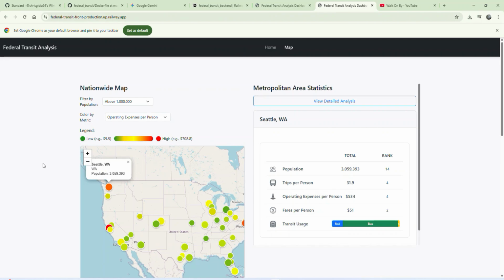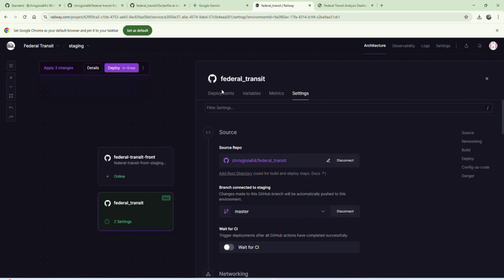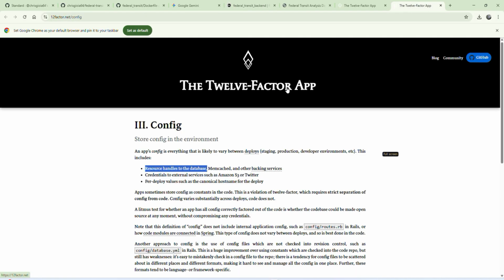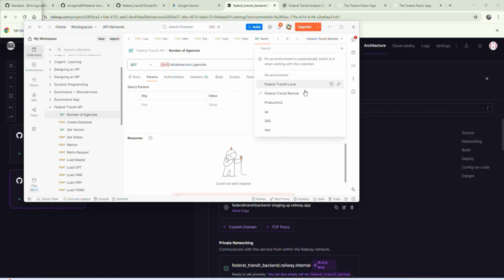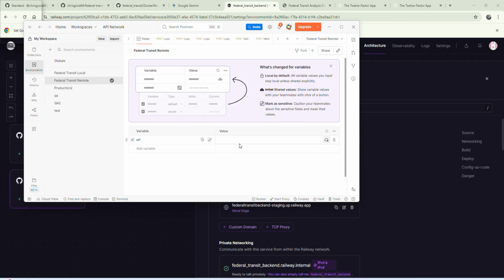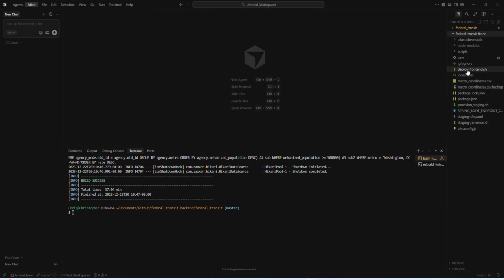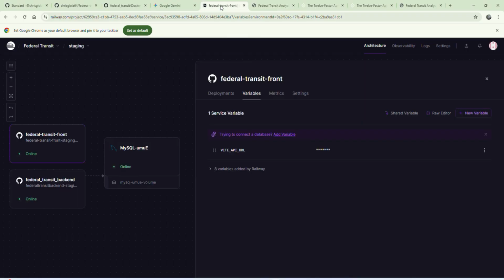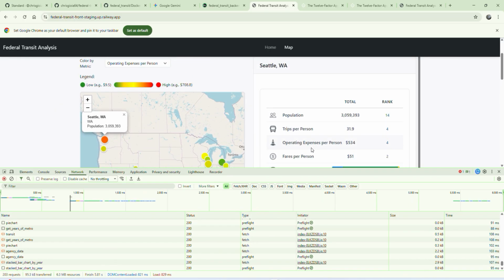Deploying a Full Stack Application to Railway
Learn how to take your frontend, backend, and database and deploy it on the Railway PaaS.